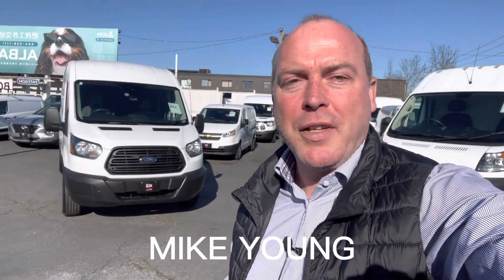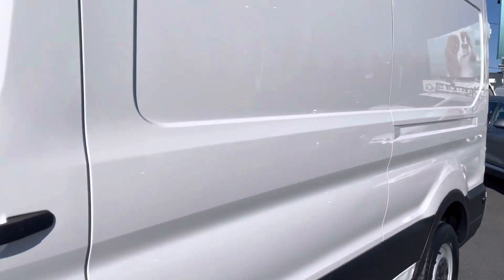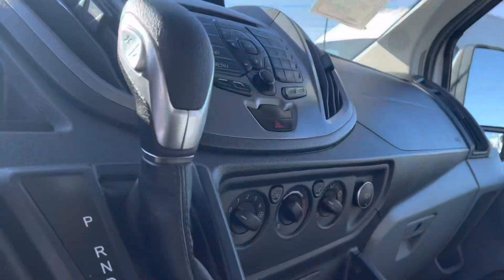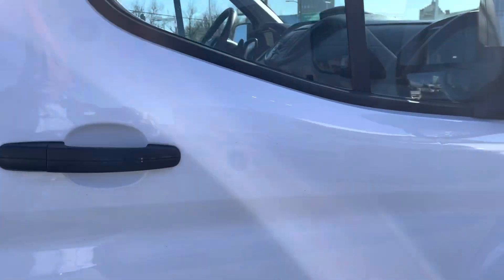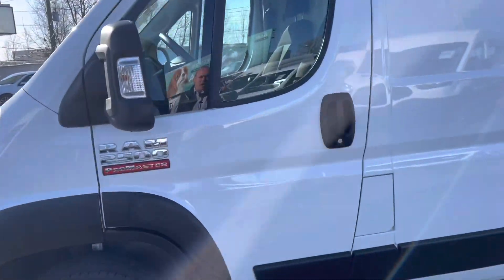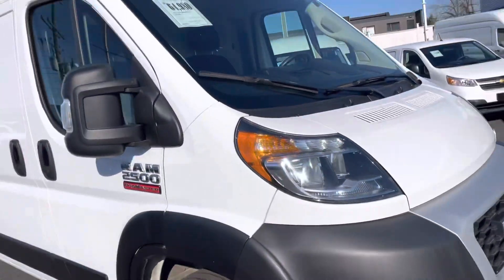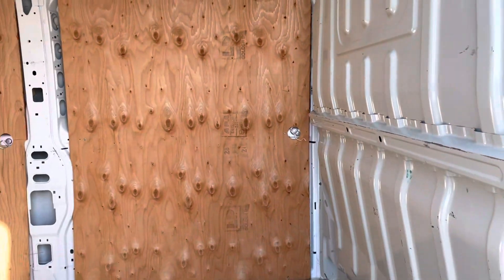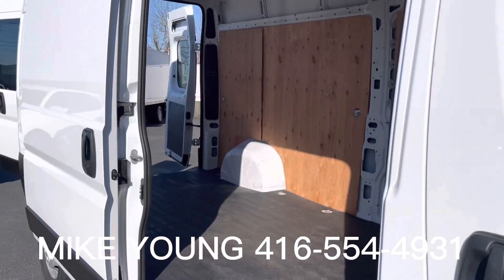Marcy’s Van’s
Mike Young my.carguy commercial vehicles, Vancouver, commercial vehicles, PC versus trucks, Vancouver commercial trucks, BC financing delivery available all trades welcome number one dealership NBC seven years in a row ￼